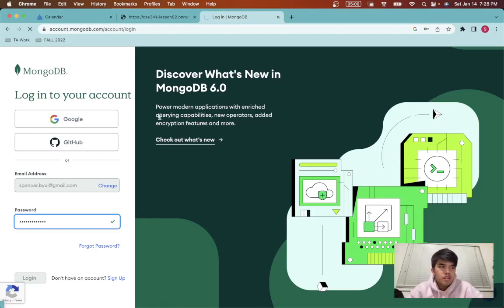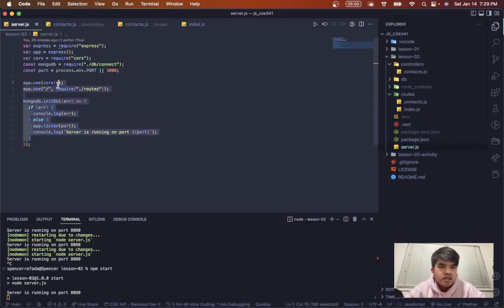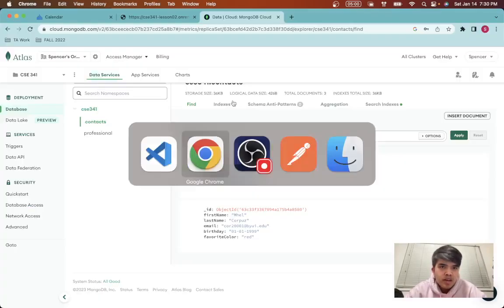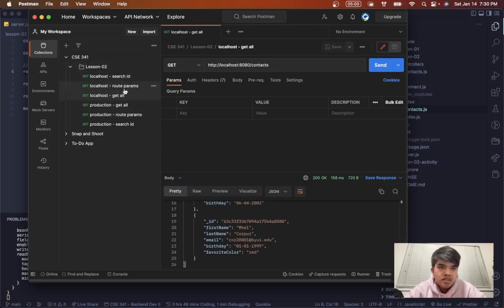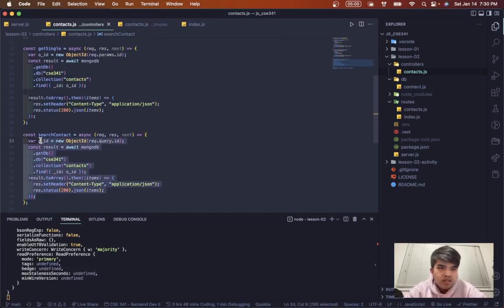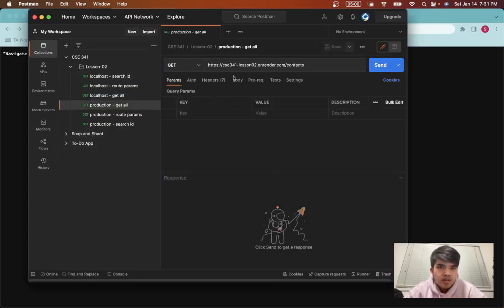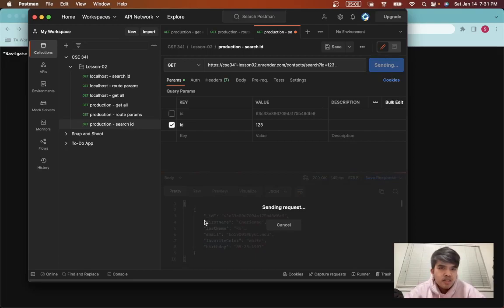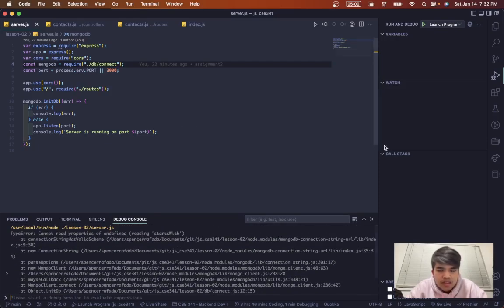CSE 341 - Lesson 2: REST Clients, GET Requests, Node Architecture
The purpose of this project is to connect an API to a database. In this case, I used MongoDB for the Database and Postman as the REST client for testing.

The technology stack I used are:
- Node
- Render
- GitHub/Git
- Postman